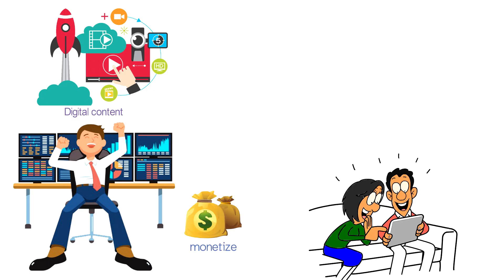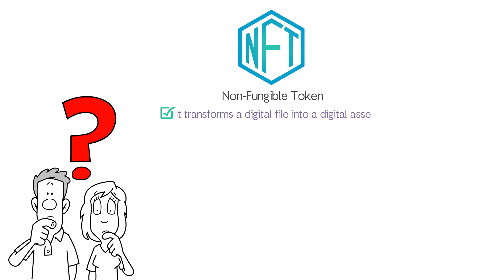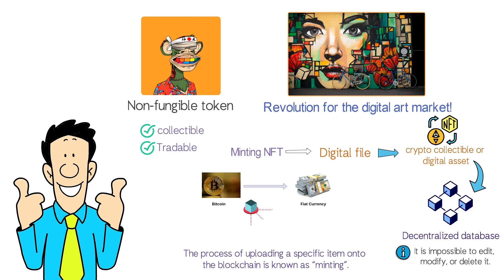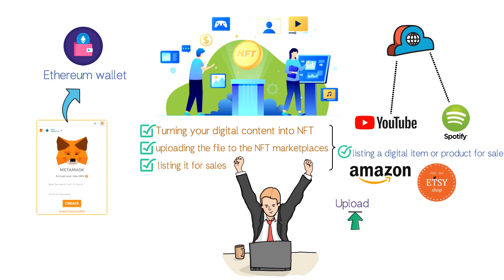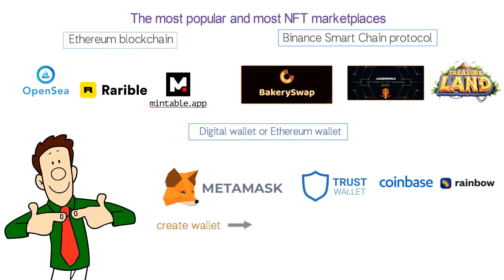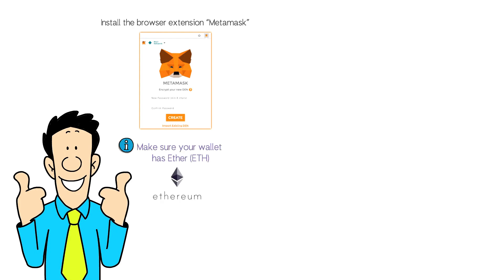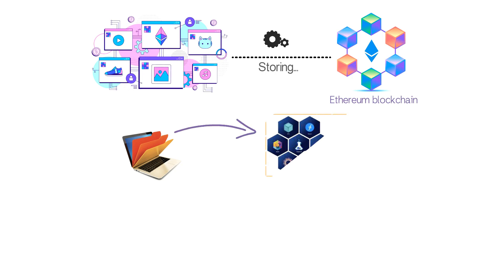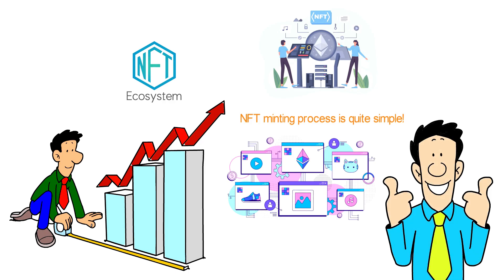How To Mint NFT The Easy Way - Explained With Animation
Welcome to The Metaverse Economy, where we make talk about the metaverse, nft, crypto and the blockchain.

The Metaverse is an expansive network of persistent, real-time rendered 3D worlds and simulations that support continuity of identity, objects, history, payments, and entitlements, and can be experienced synchronously by an effectively unlimited number of users, each with an individual sense of presence.

This channel will focus on Metaverse, nft, crypto metaverse, metaverse crypto, and metaverse projects. We will also make videos on virtual reality, nft games, facebook metaverse, metaverse nft, top metaverse games, and  metaverse facebook.